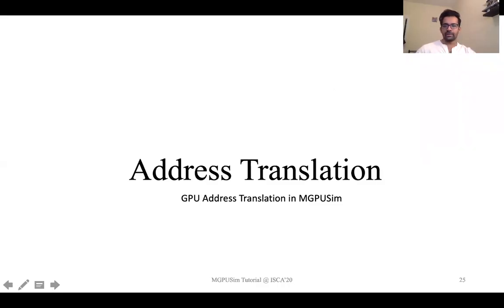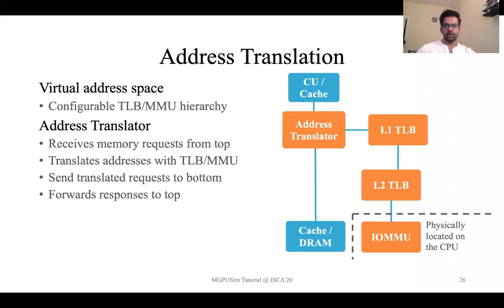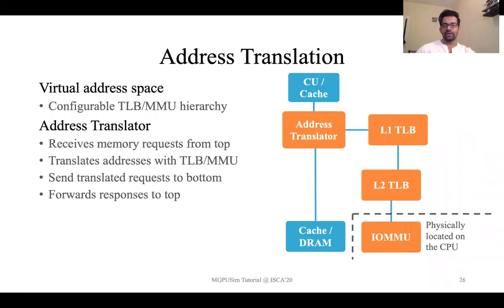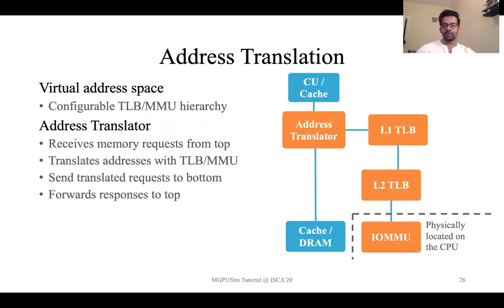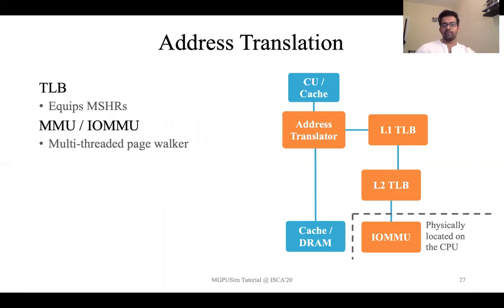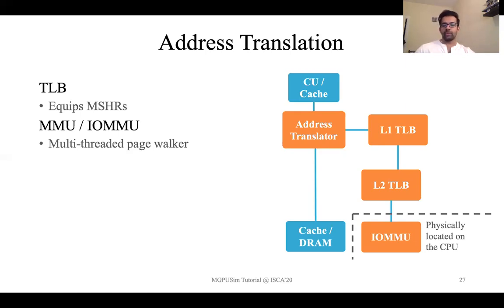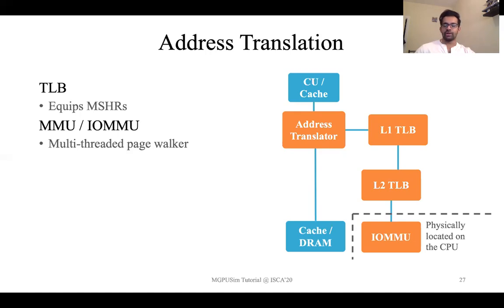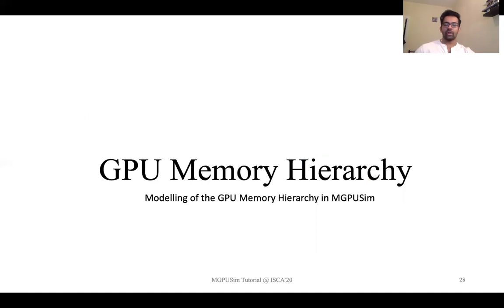10 Address Translation